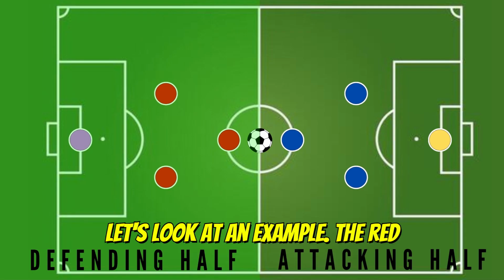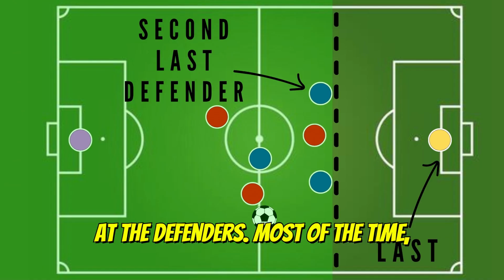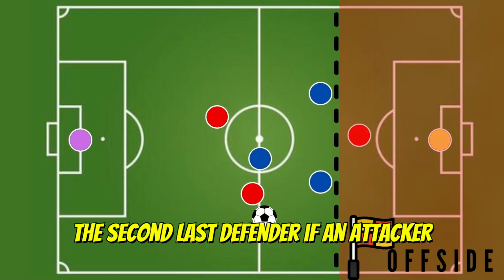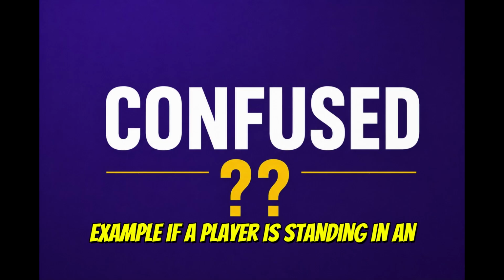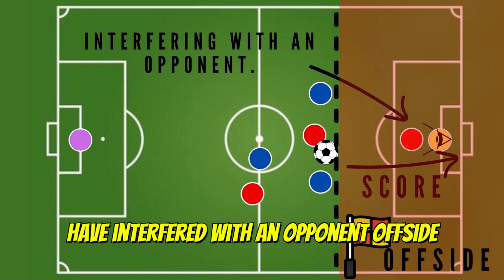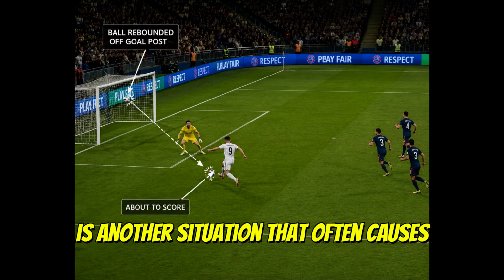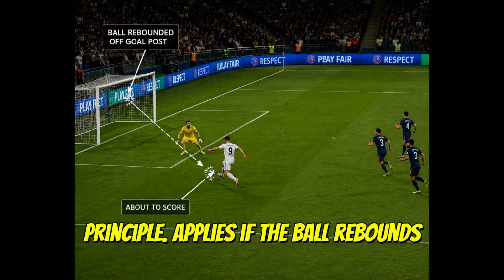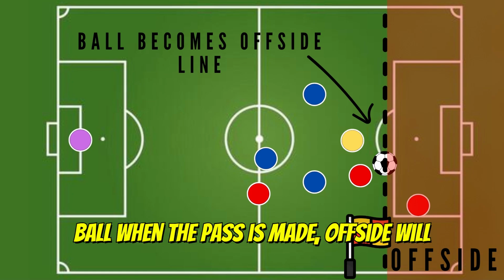Offside Rule Explained For Beginners (FIFA World Cup 2026 )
The offside rule is one of the most confusing parts of football, especially for beginners watching the FIFA World Cup. In this video, we break it down in a simple, step-by-step way so you can finally understand when a player is offside and why decisions are made during matches.

By the end, you’ll be able to watch any game and clearly follow offside calls like a pro.